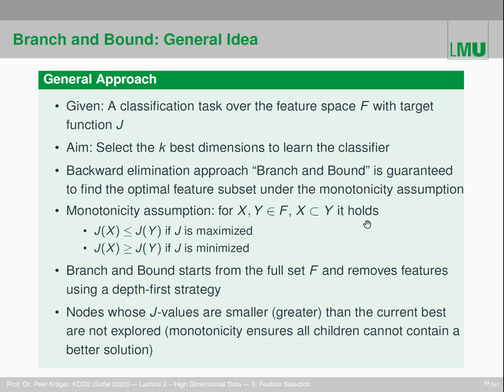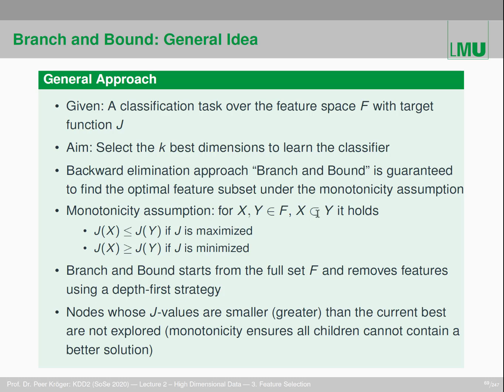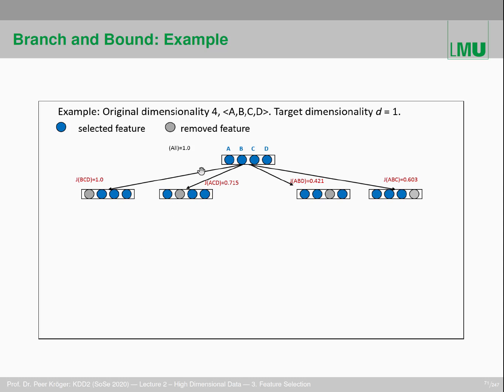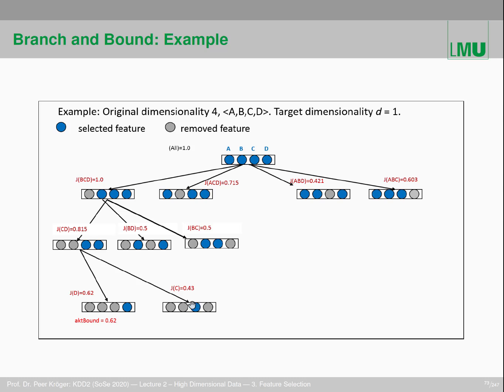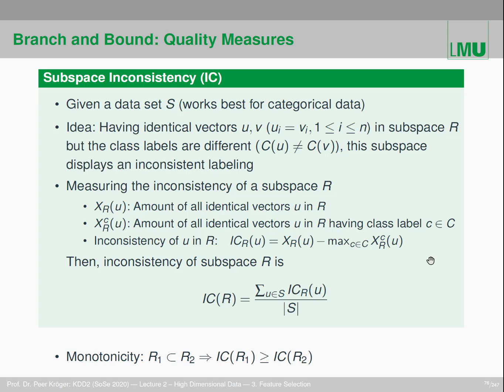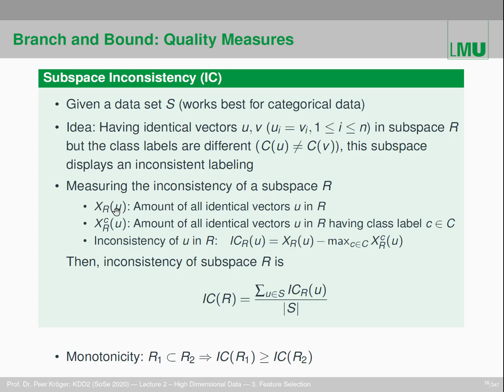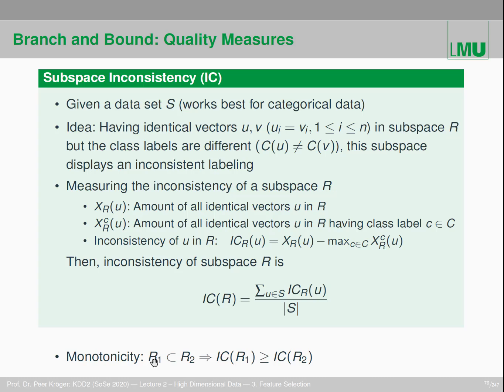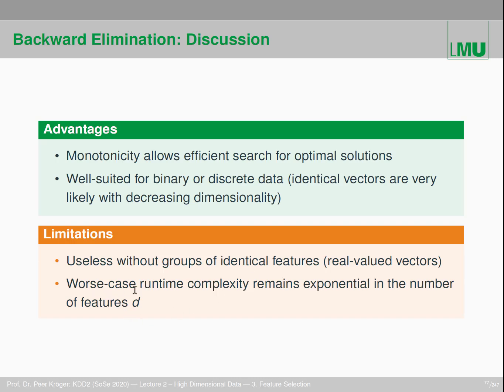Lecture2 Sec3 part7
The PodCasts continues subsection 3.2 (of Lecture 2) up to slide 77 with backward eliminiation methods using branch and bound search (based on monotone measures)